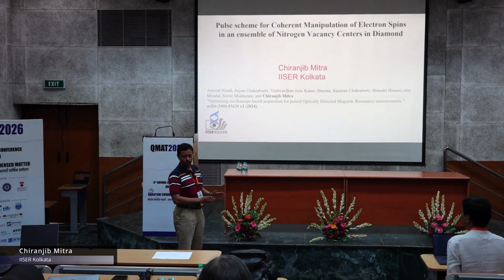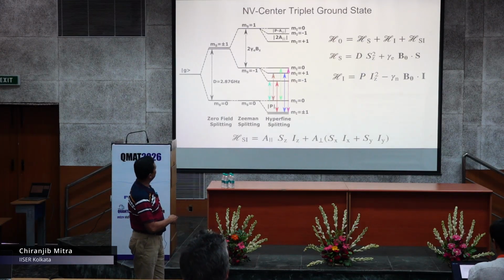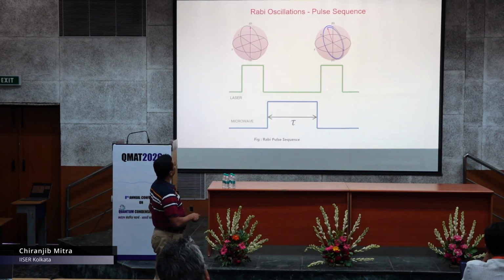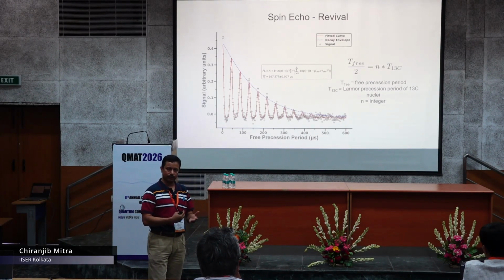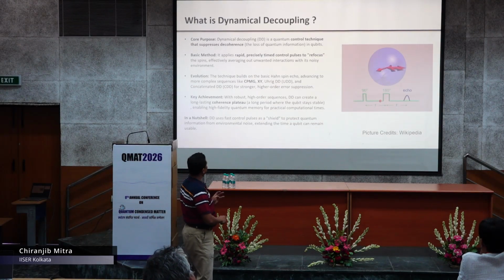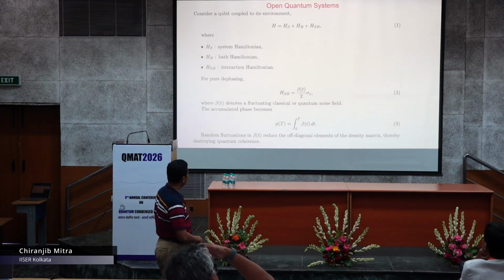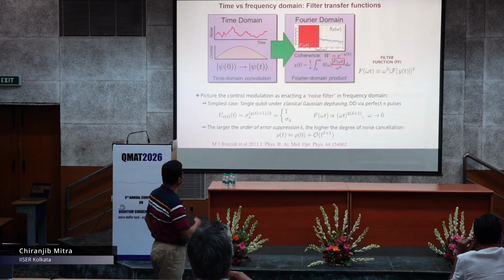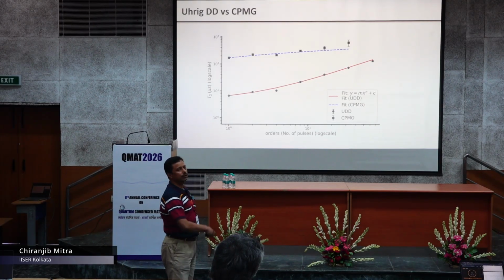Day 2 Hall03 06 07 26 010